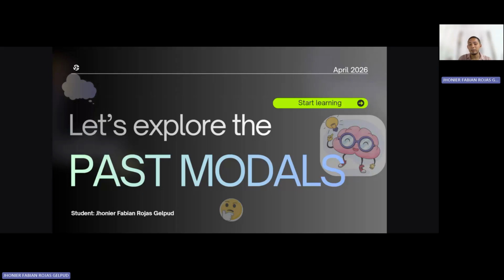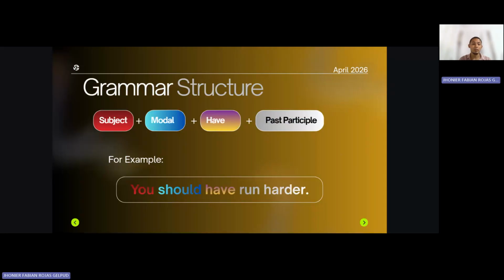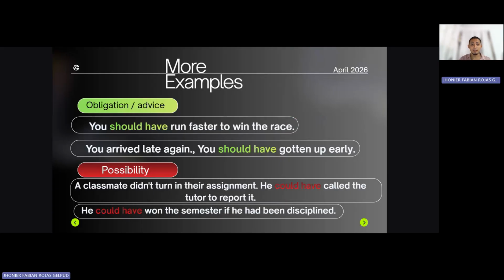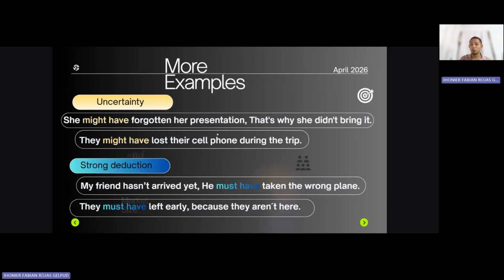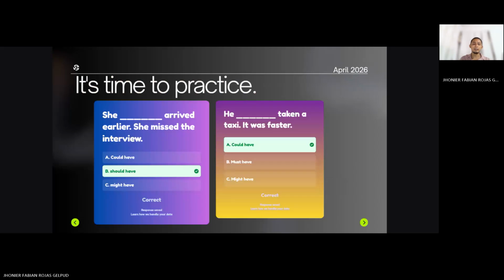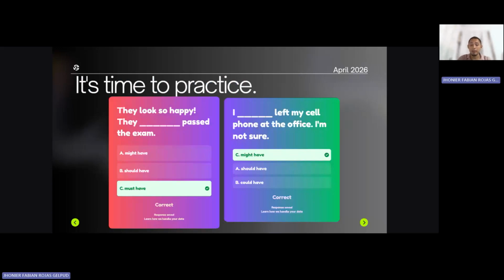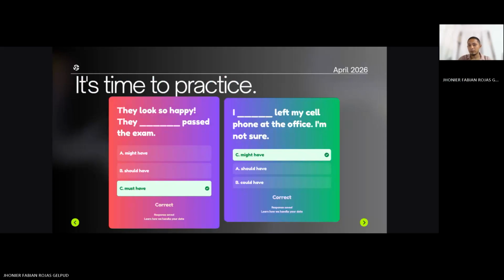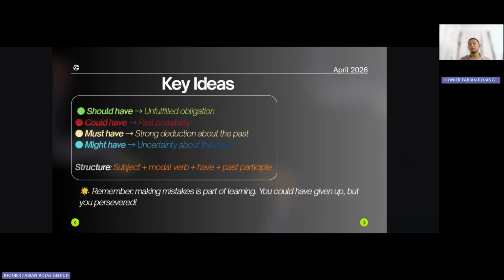Past Modals - UNAD